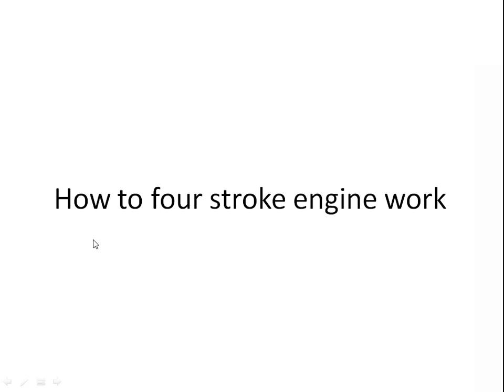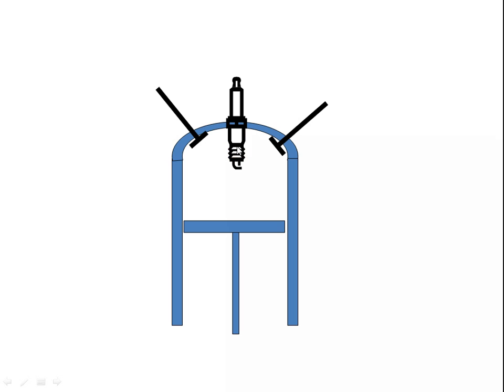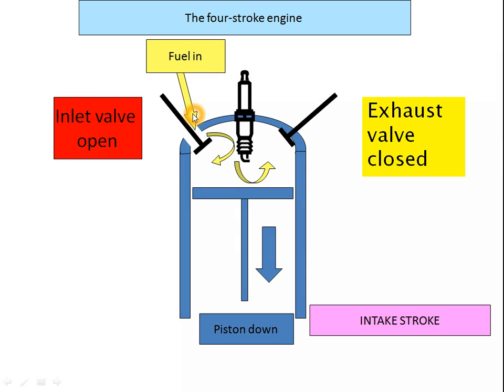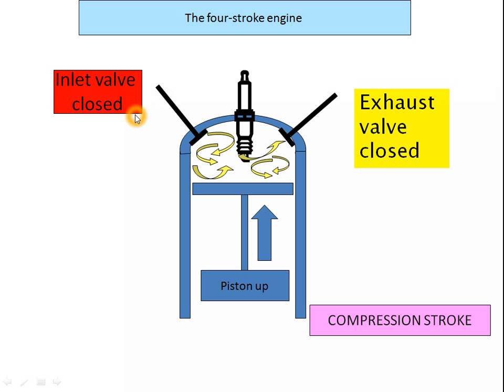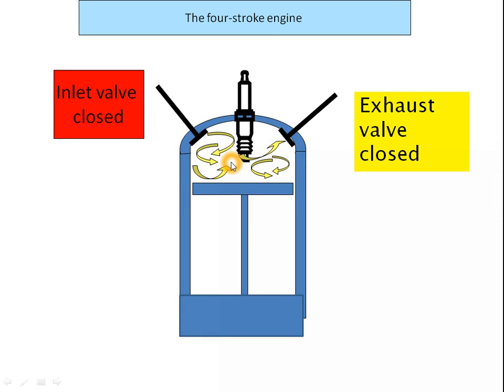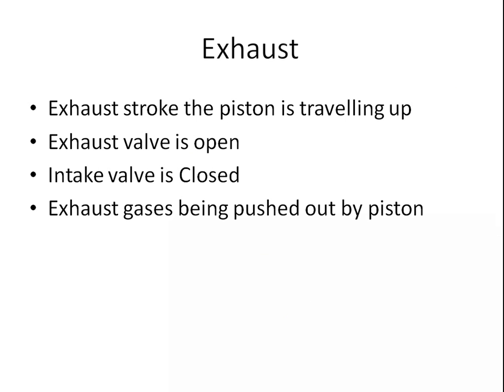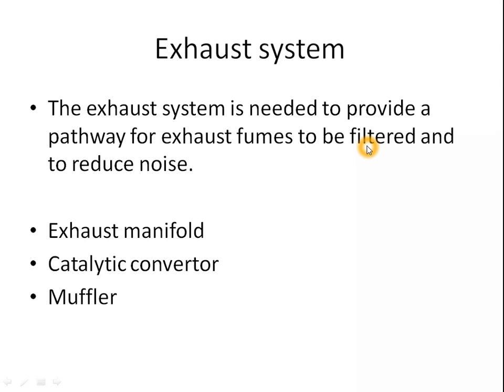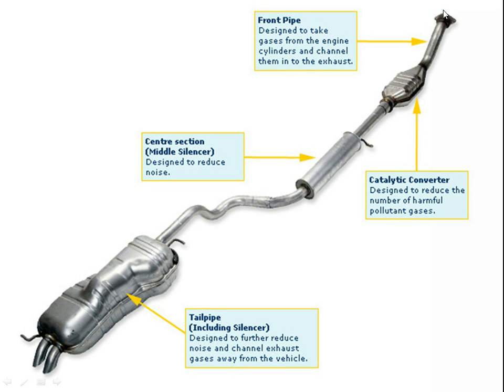four stroke diesel engine work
four stroke diesel engine opreation